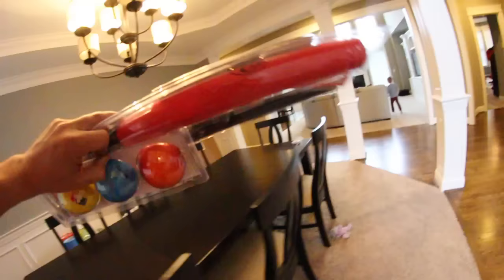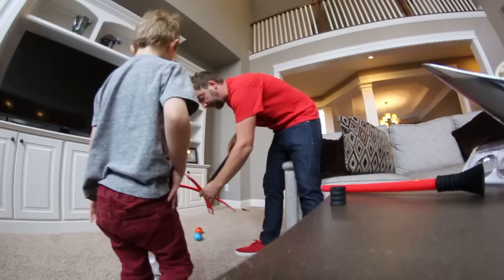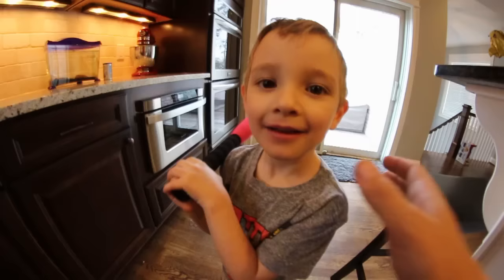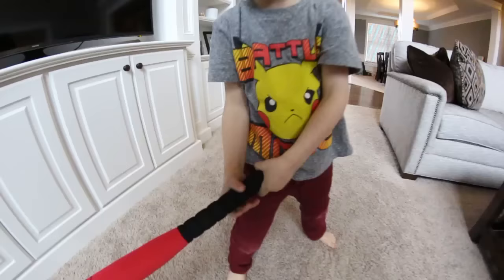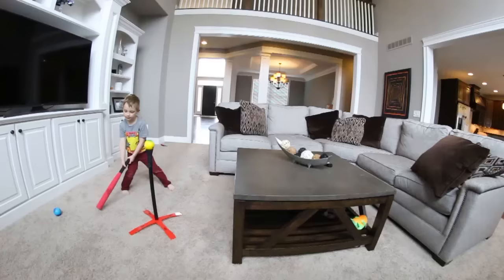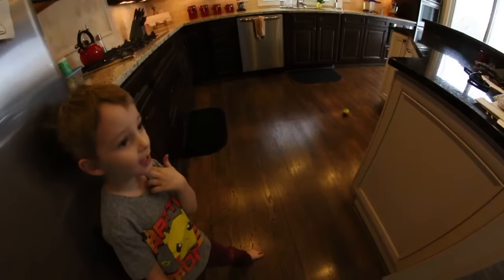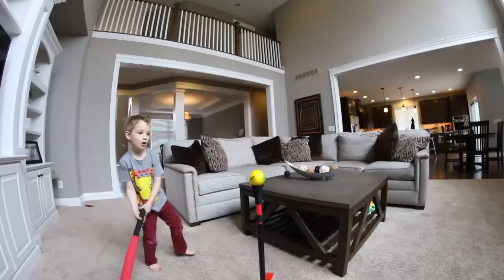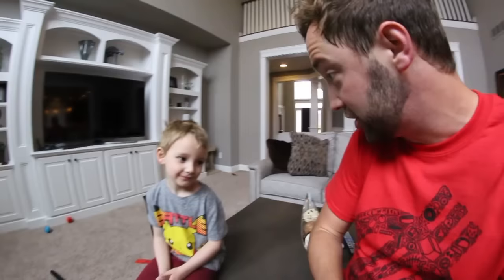FATHER SON HOUSE BASEBALL!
House Baseball! Ryden and I had a blast with this soft Baseball set. It's perfect for a rainy (or winter) day inside. I hope you guys enjoyed the video!